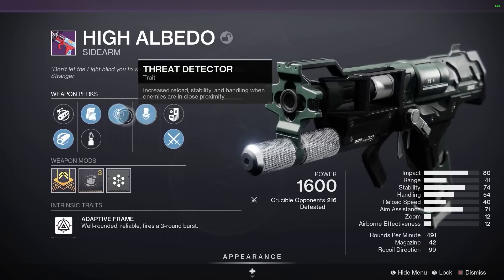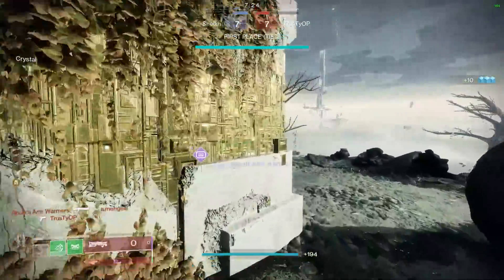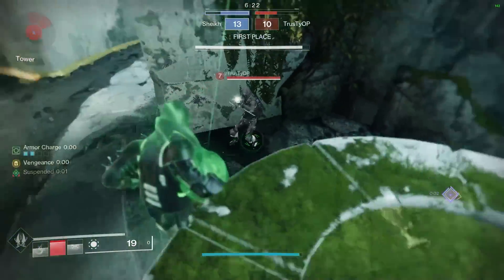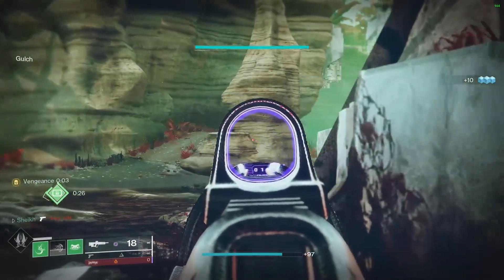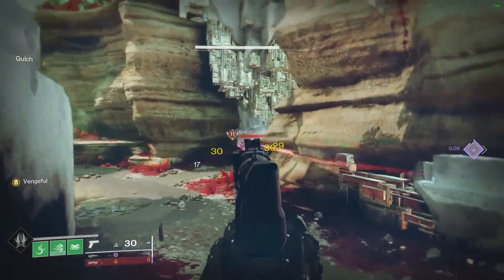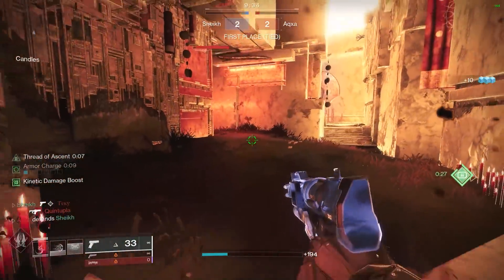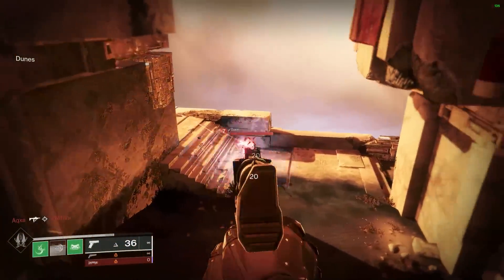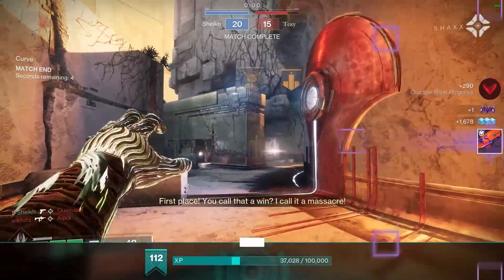THIS WEAPON IS SECRETLY INSANE! GET ONE FAST! (It Got Buffed)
The High Albedo is a 3 burst sidearm that rolls with headseeker. When you combine the range buff to sidearms plus the buff to the headseeker perk you get something so insane it's a wonder you don't see more of it in the crucible